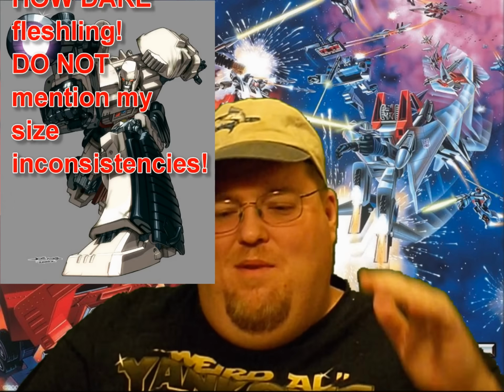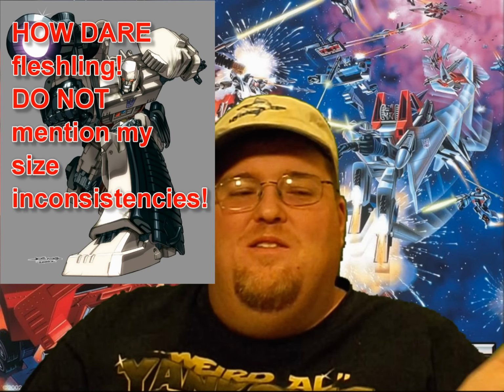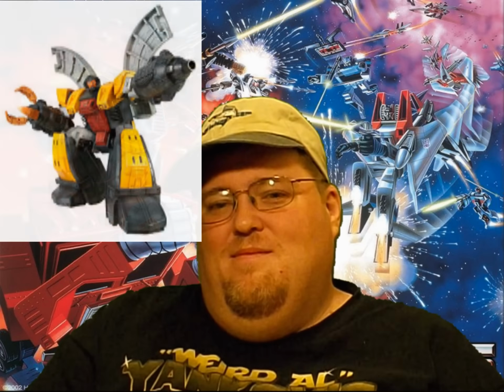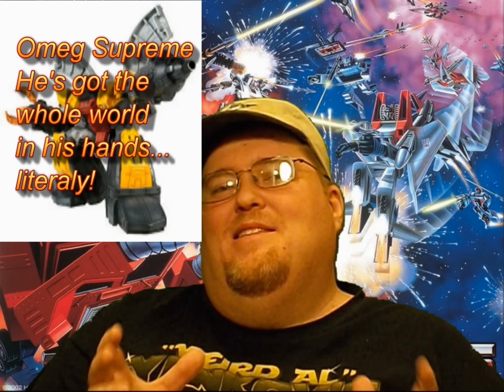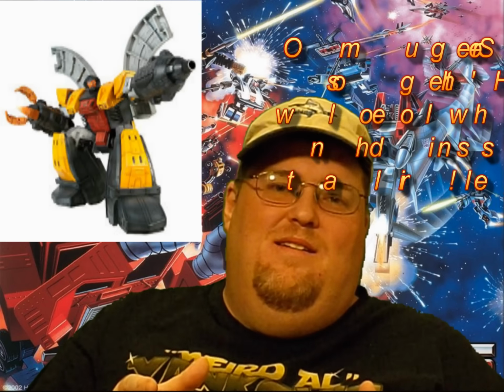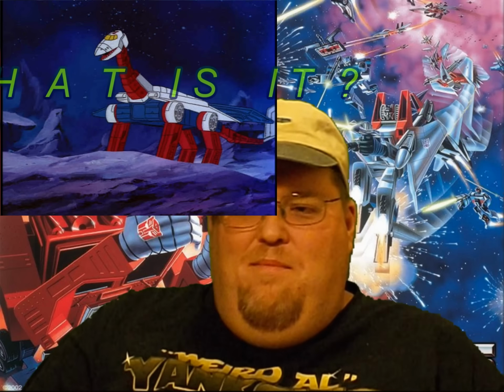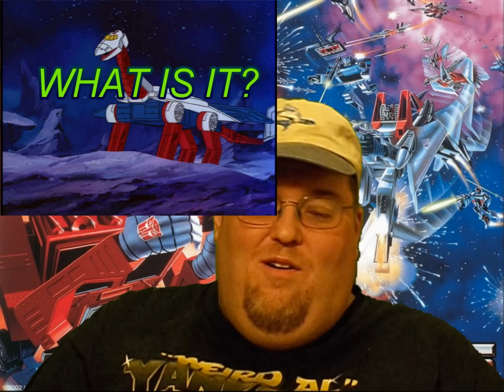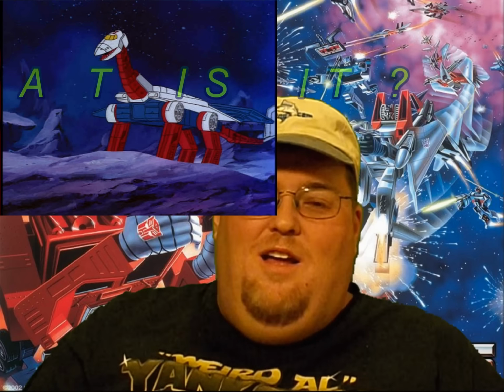5ATG SIZE!!!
It's Tuesday, so here is my take on this weeks topic...SIZE! Just to clear things up, I am talking about the G1 cartoon, not the toys. I probably should have mentioned that, but I was really pressed for time to get this one done! Sorry for any confusion :)